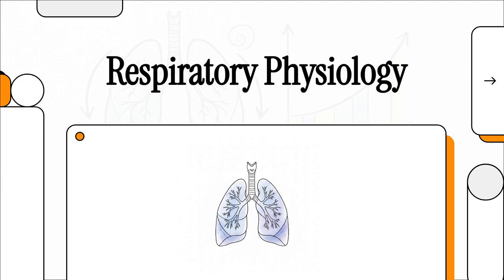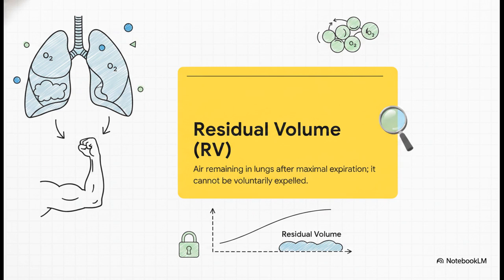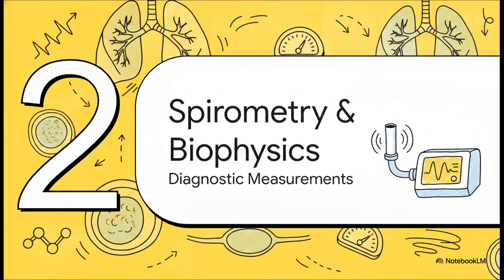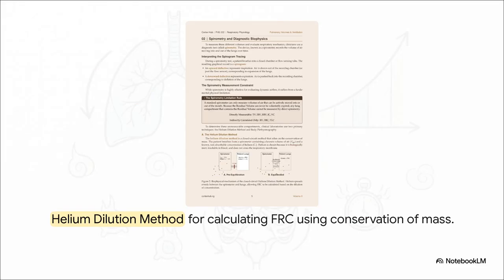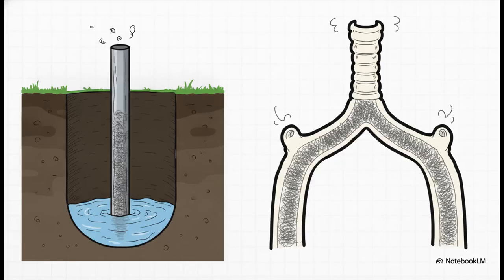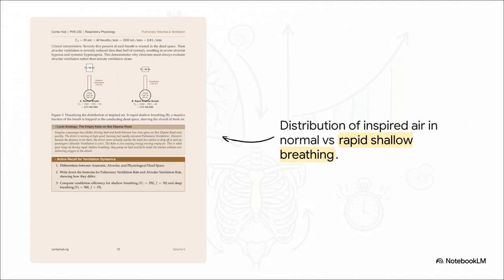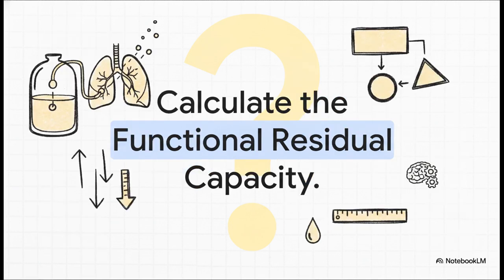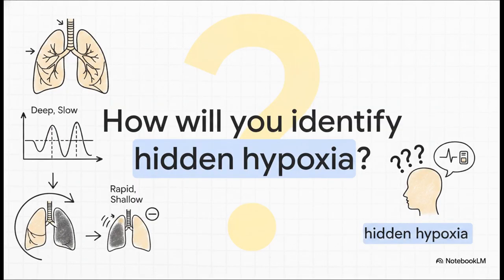Respiratory Physiology Masterclass: Mastering Lung Volumes & Capacities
If you are a medical or health science student preparing for your PHS 222 examinations, this masterclass is exactly where you need to be. We are skipping the dry memorization and breaking down pulmonary volumes, dead space, and ventilation dynamics step-by-step so you can approach your MCQs, essays, and clinical rounds with absolute confidence.

Here is what we break down in this session:

The Four Lung Volumes: Diving into Tidal Volume (TV), Inspiratory Reserve Volume (IRV), Expiratory Reserve Volume (ERV), and the critical biophysics behind Residual Volume (RV).

The Diagnostic Capacity Layout: How these basic compartments stack together to form diagnostic tools like Vital Capacity and Total Lung Capacity.

Spirometry Limitations & Fixes: Why standard spirometers cannot directly measure certain capacities, and how clinical workarounds like Helium Dilution and Body Plethysmography bridge the gap.

Dead Space & Wasted Ventilation: Tracing the biological reality of anatomic vs. physiological dead space.

The True Clinical Priority: Minute Ventilation vs. Alveolar Ventilation. We walk through the math to show why rapid, shallow breathing can cause a patient to plummet into severe, hidden hypoxia.

Once you finish the video, don't leave your knowledge hanging. Head over to the platform to test your active recall with our custom-built, timed PHS 222 CBT question banks.